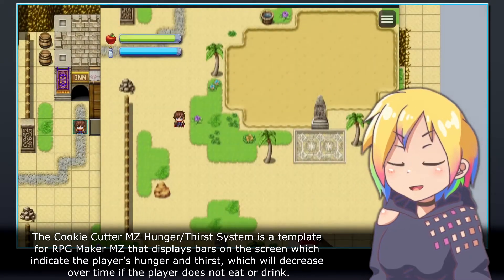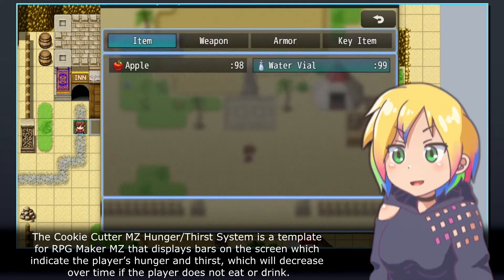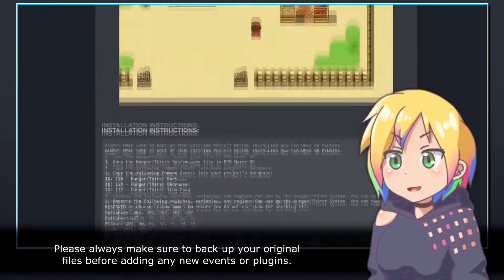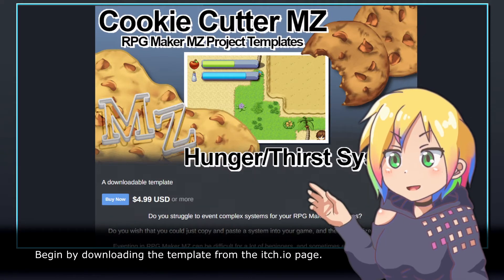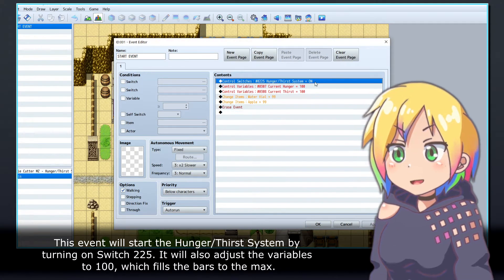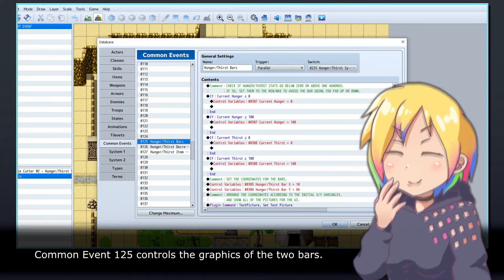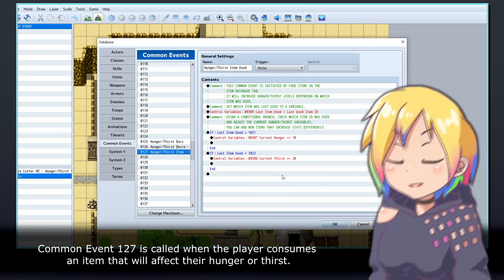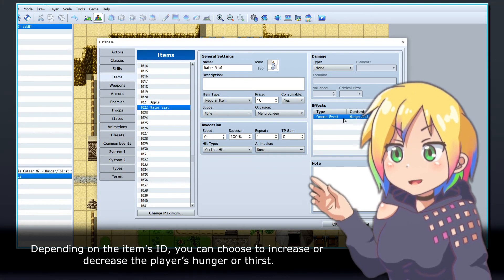[RPG Maker MZ] Cookie Cutter MZ - Hunger/Thirst System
Hunger/Thirst levels are a great way to get your player to engage more in your game's world, by putting more importance onto food and drink items.

The Cookie Cutter MZ - Hunger/Thirst System will show two bars on the screen for hunger and thirst, which will both slowly decrease over time if the player does not use any food or drink items.